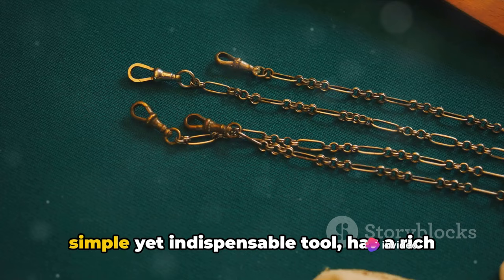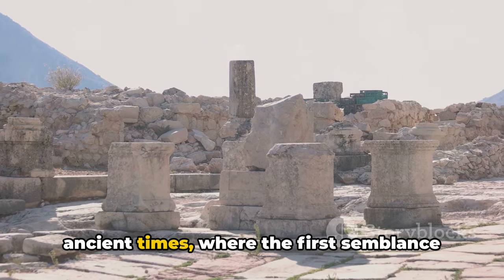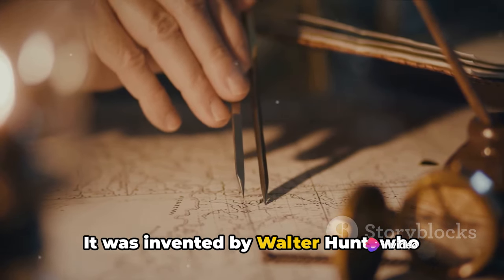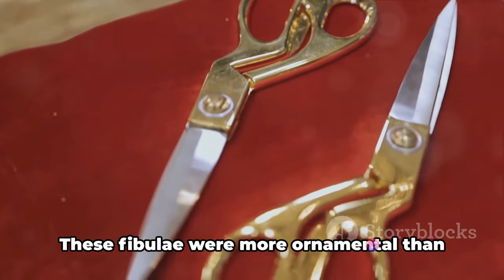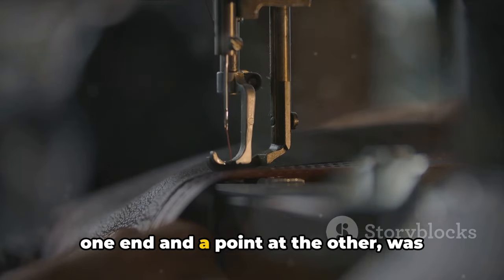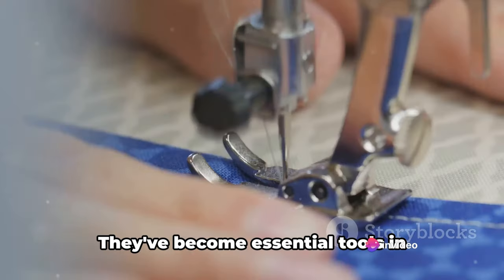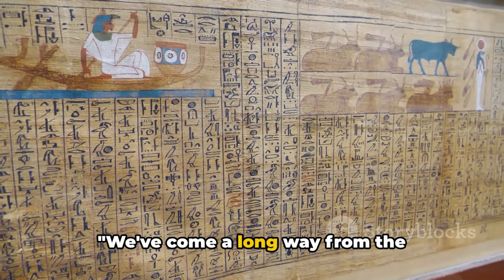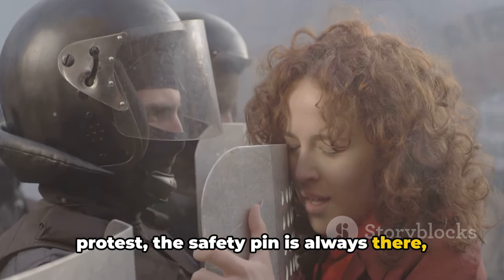The Unraveled History of the Safety Pin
Unlocking the SHOCKING Secrets: The Untold Saga of the Safety Pin Revealed! 😱📌

📌 Description:
Welcome to a mind-blowing journey through time as we unveil the fascinating history of the safety pin! 🔍✨ Prepare to be amazed as we dig deep into the past, uncovering the unexpected twists and turns that shaped this everyday object into an icon of utility and innovation. Strap in for a rollercoaster ride of historical revelations that will leave you questioning everything you thought you knew about safety pins!

🕰️ Time Travel Through the Ages:
Embark on an epic adventure through the annals of history, exploring how the humble safety pin emerged from obscurity to become an indispensable part of our lives. From its ancient origins to its role in pivotal moments throughout history, this is a tale you won't want to miss!

🔗 Connect the Dots:
Discover the surprising connections between the safety pin and major historical events. Our in-depth investigation leaves no stone unturned, connecting the dots in a way that will leave you astounded. Who knew a simple pin could have such a profound impact on the course of history?

🔍 Fact-Checked and Verified:
Rest assured, every detail presented is meticulously fact-checked and verified. We believe in delivering accurate information to our viewers, separating the truth from the myths that may have woven themselves into the fabric of safety pin lore.

🔥 Revelations That Will Leave You Speechless:
Prepare for jaw-dropping revelations and untold stories that have been buried in the sands of time. The journey through the unraveling history of the safety pin is one filled with intrigue, surprise, and a touch of the extraordinary.

🌐 Join the Conversation:
Engage with us in the comments section! Share your thoughts, questions, and any safety pin anecdotes you might have. Your input is a crucial part of this historical exploration.

Don't miss out on future revelations! Together, let's uncover the hidden stories that shape our world.

Get ready to have your mind blown and your curiosity ignited! 🚀✨